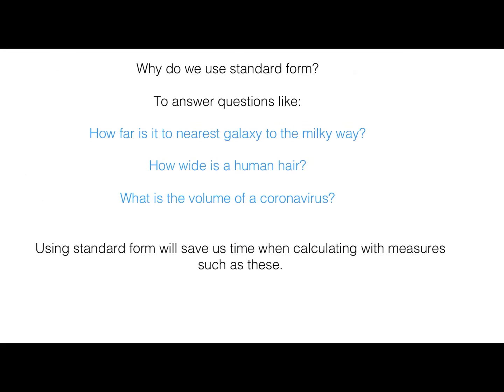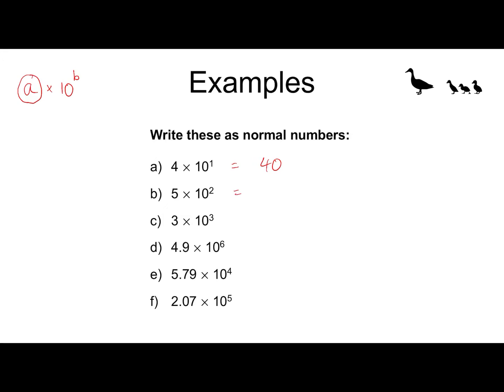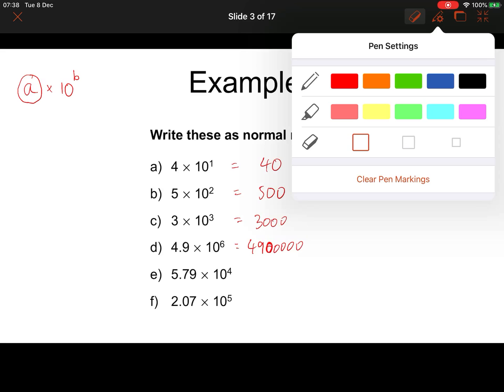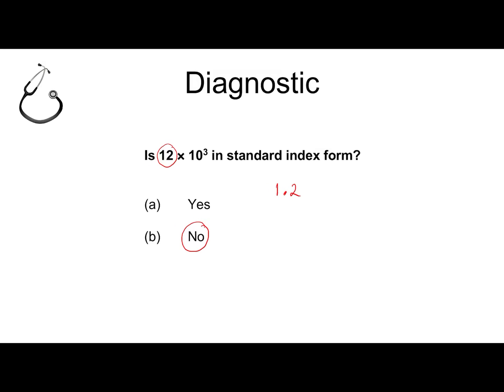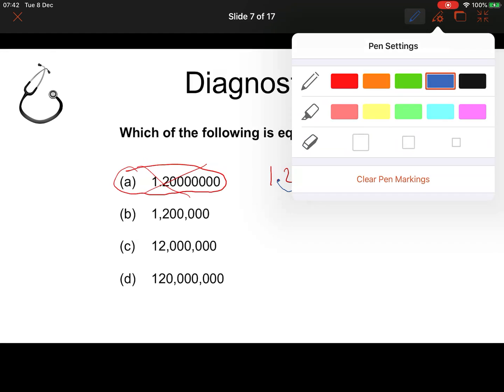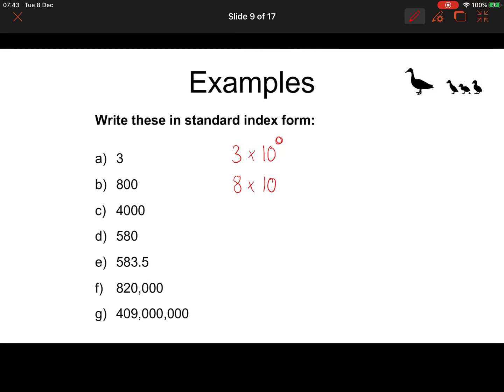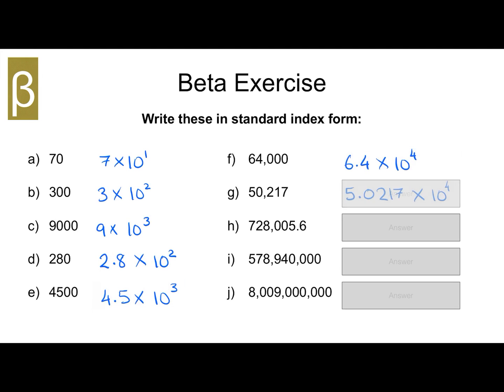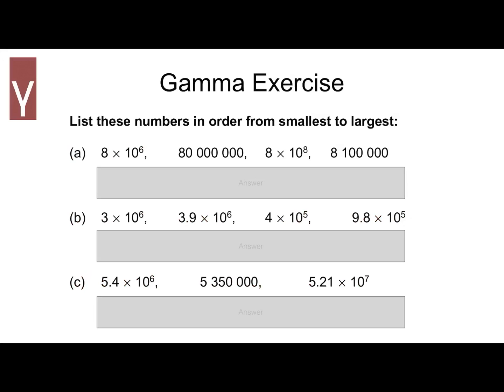Year 9 standard form intro video part 1